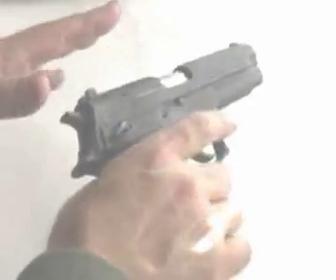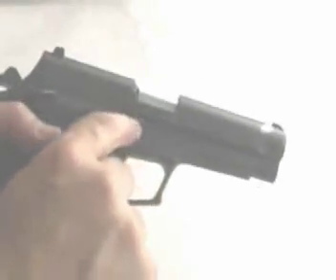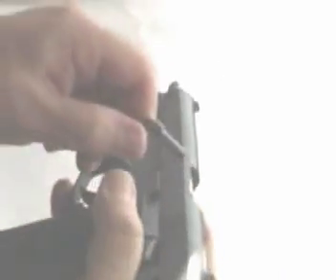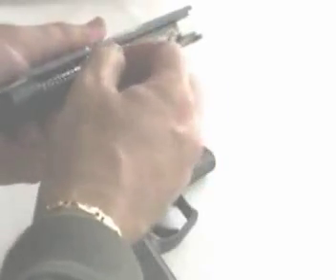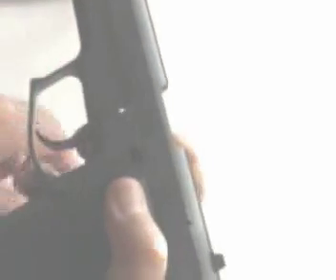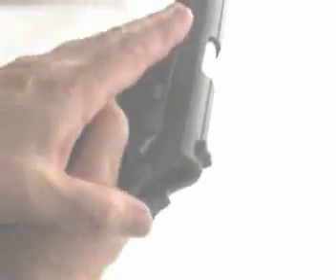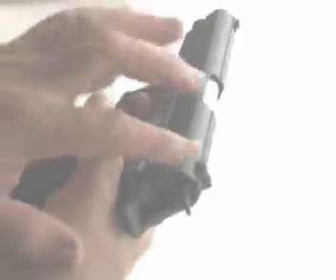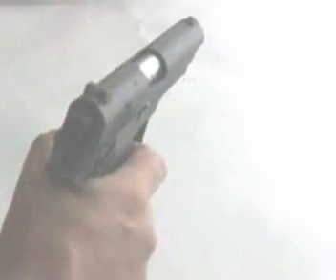Daewoo DP-51 9mm ( K5) LH9 breakdown / tri action Part 2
Daewoo DP-51 9mm pistol. This is a breakdown showing a clear image of what is needed to take the slide off so you can clean the barrel.

I thought the original needed to be redone.
Update as of Spring 2013 I understand Lionheart Industries, imports / carries this design and parts are compatible.